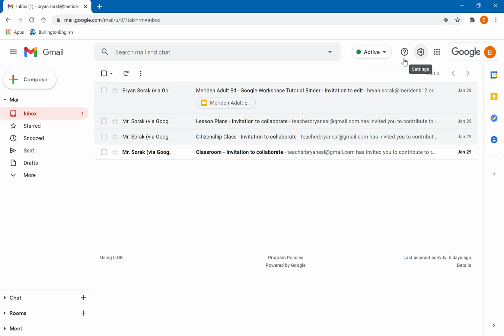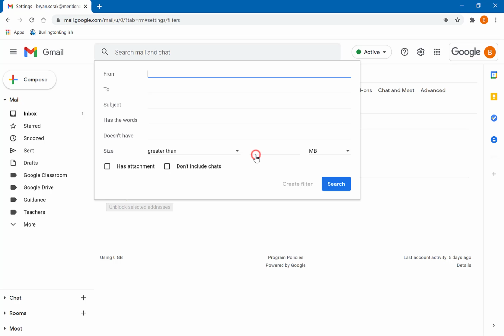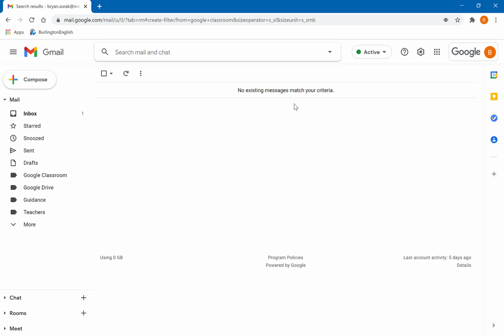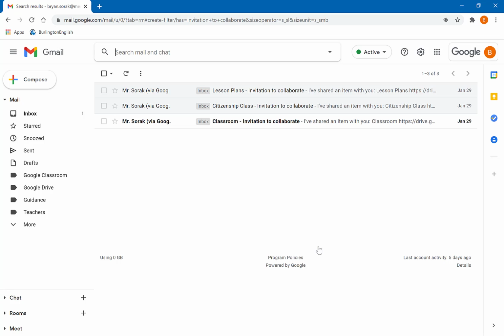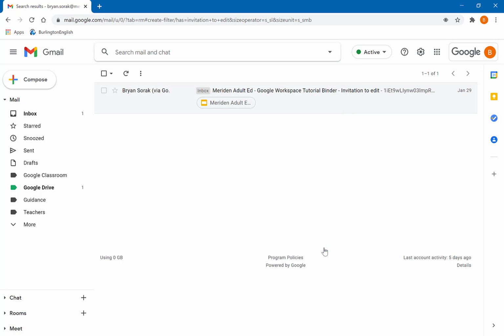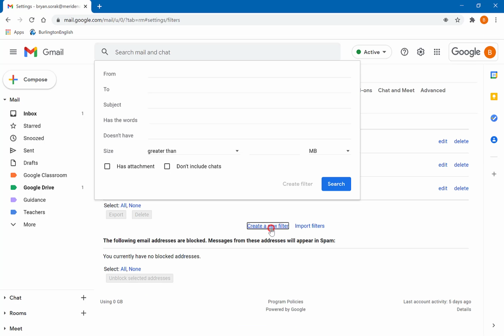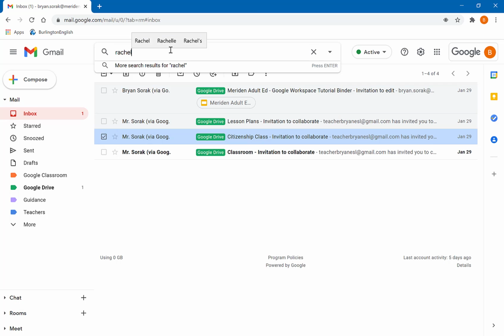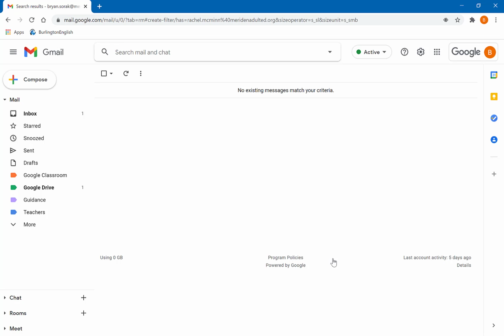Creating Labels & Filters in Gmail